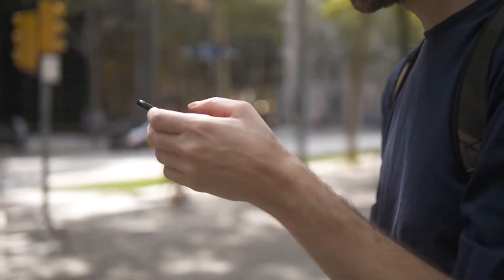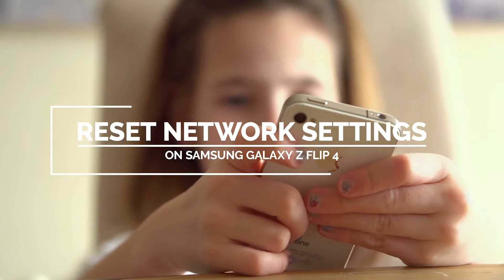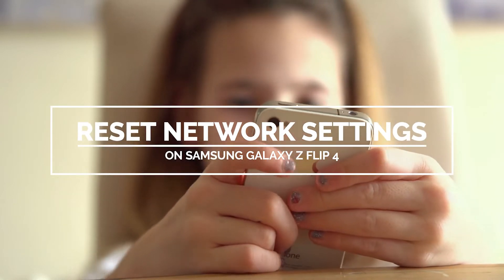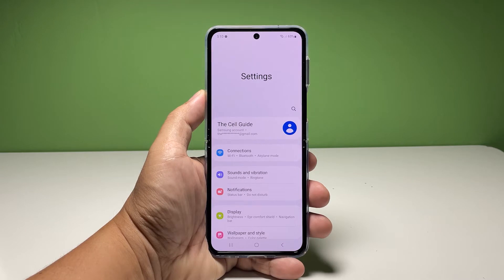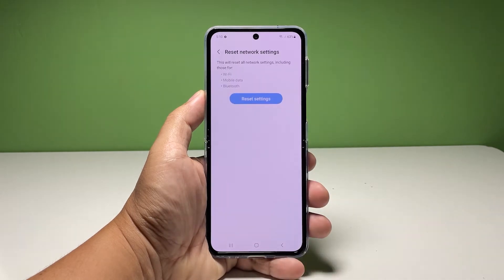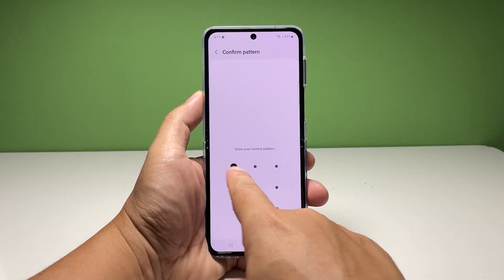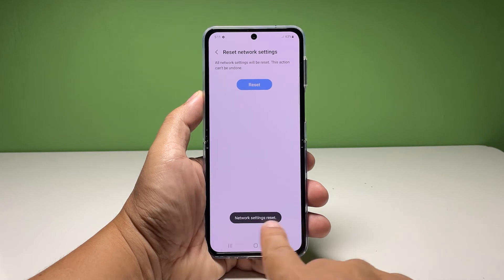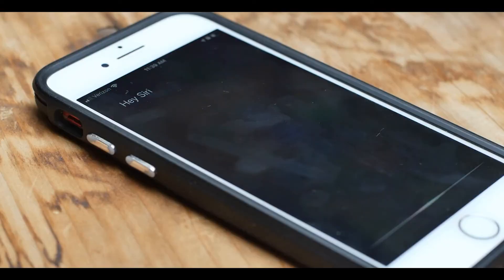How To Reset Network Settings On Samsung Galaxy Z Flip 4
One of the most effective solutions in fixing network related issues is by resetting the network settings on your phone. It will delete all wireless connections but will fix any problem you might have with it.

So in this video, we will show you how to reset the network settings on your Galaxy Z Flip 4.